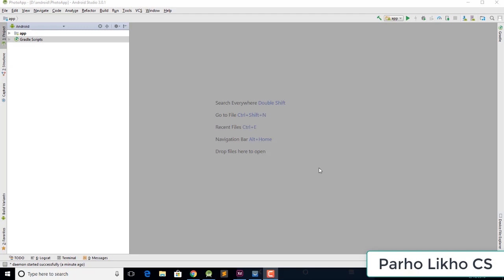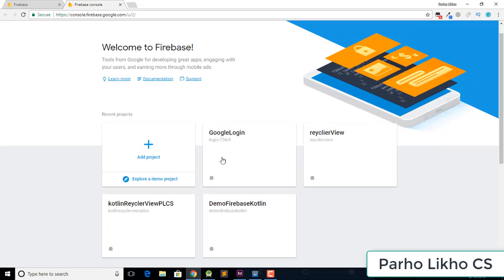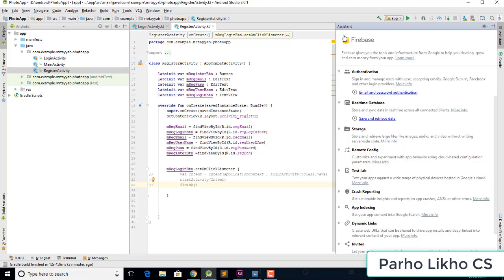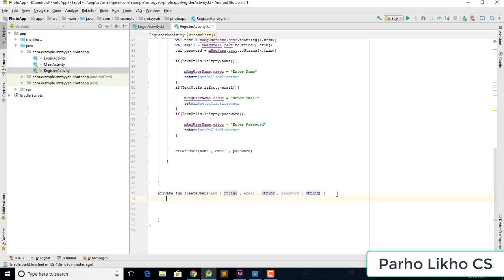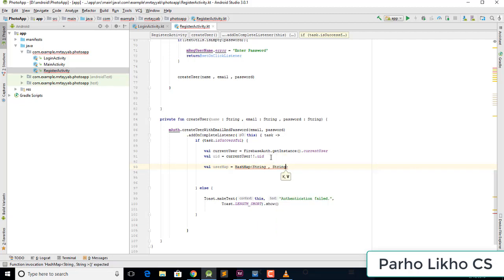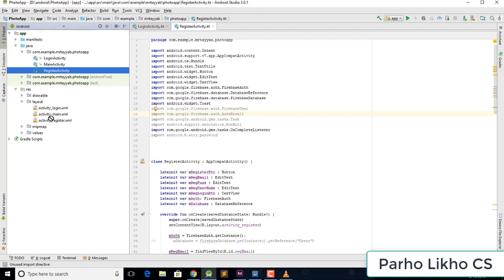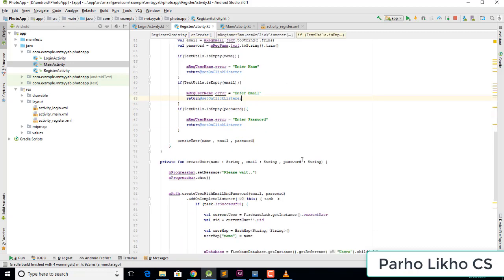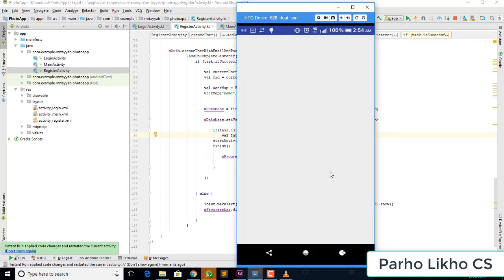Android Kotlin PhotoApp Register User Firebase Part #2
Hello(AOA) Guys you are watching Photo App using(Kotlin Android Firebase) Tutorials Series.
It is a PhotoApp series for everyone who want to learn kotlin Firebase android

Firebase Realtime Database Tutorial using Kotlin.
Firebase Authentication Tutorial using kotlin.
IMPORTANT FEATURES
In this PhotoApp Series Tutorials we will learn how to save data from Android Application to Firebase Realtime Database
and also learn how to Register new user and login user from Android Application to Firebase Authentication.
how to reset password in firebase login system.
how to upload image on Firebase storage and retrieve and display (Picasso)
how to use recyclerView using Firebase (Firebase ui)
how to search user or post from firebase realtime database.
how to live query system and search use or post from firebase realtime database.
IMPORTANT PROGRAMMING LANGUAGE AND DATABASE
We are going to use Kotlin (Kotlin is new programming language for android app development)as the Programming Language.
we are going to use Firebase as the Realtime Database and Storage
IMPORTANT LIBRARIES
 1 Firebsase UI
 2 Picasso
 3 Comproser for image comprose
4 So more other.
Parho Likho CS
Basic to Advance Level .
Lecturer: Mr.Tayyab MuGhal.
Urdu , Hindi , English
Kotlin Tutorial ,
how to coding ,